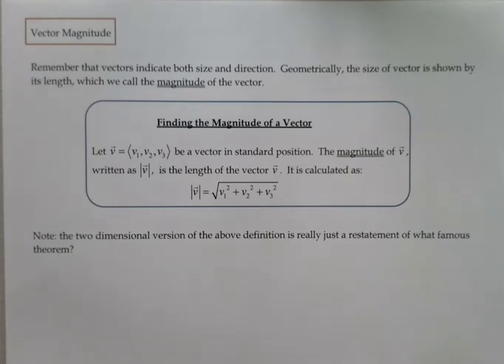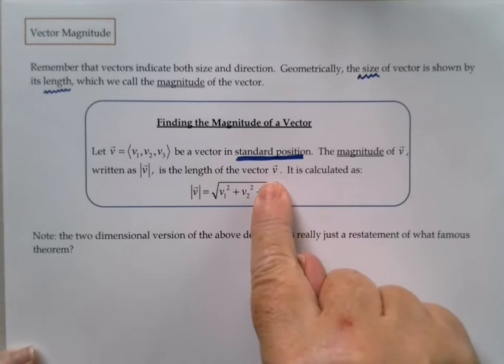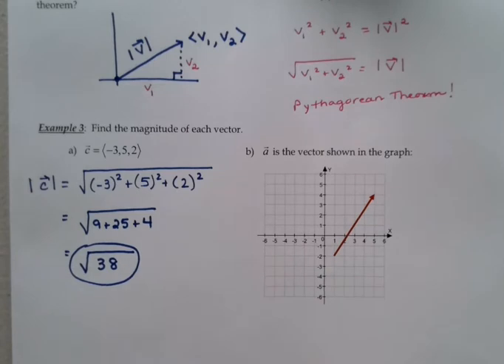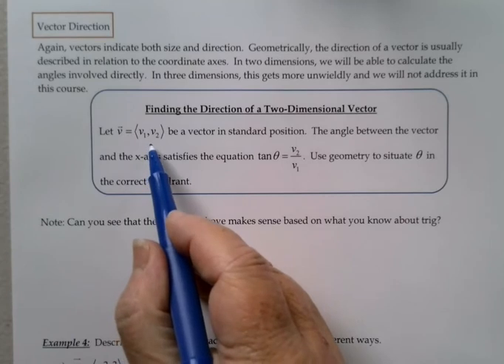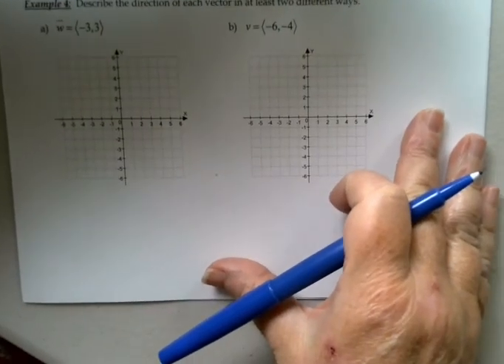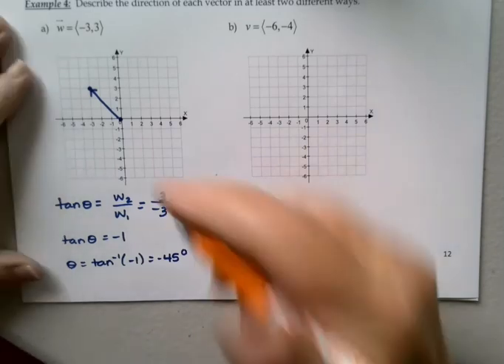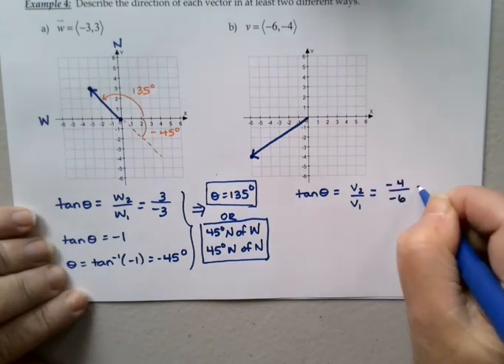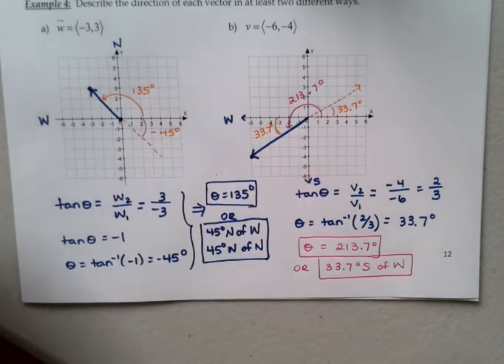MAT 251 11.1-11.2A Part 2